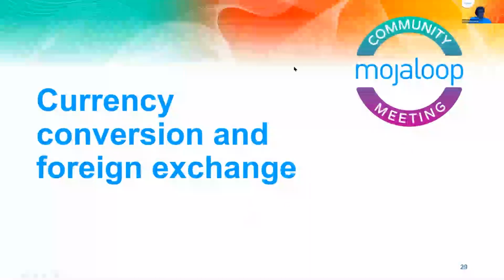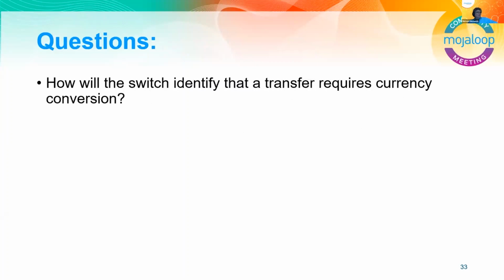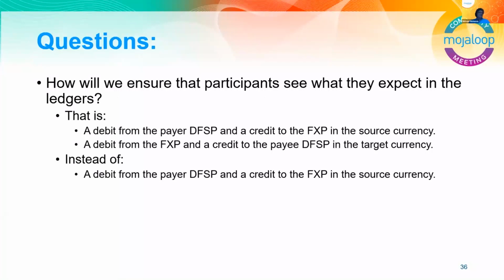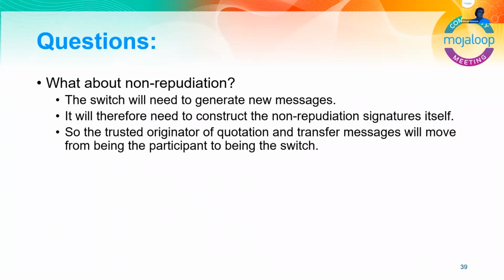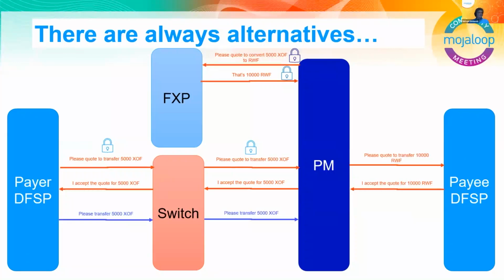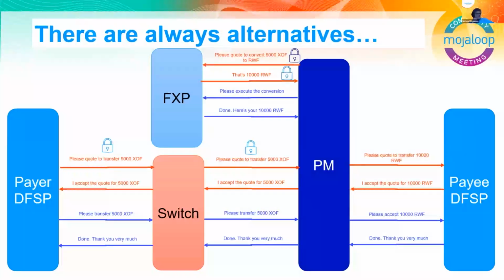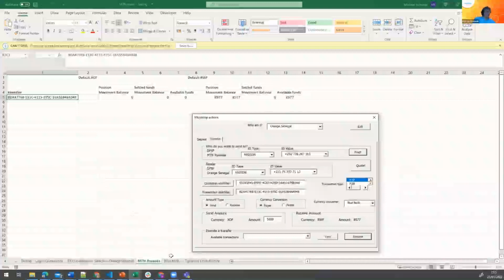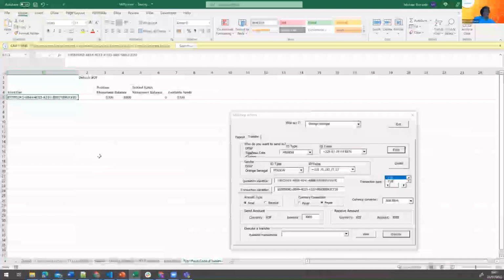FX Support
Speaker: Michael Richards